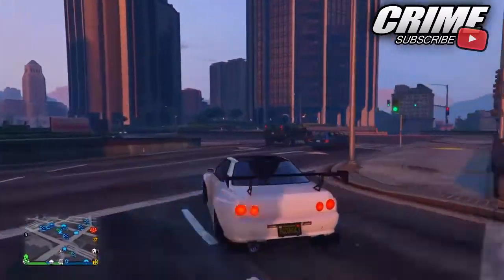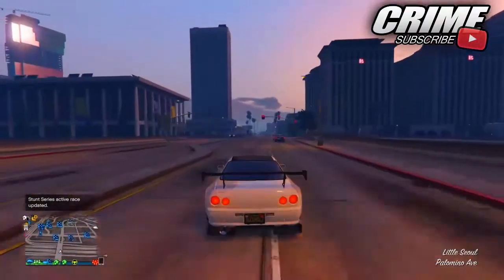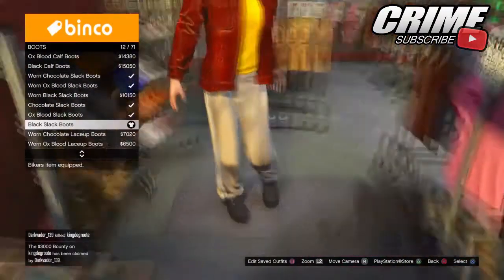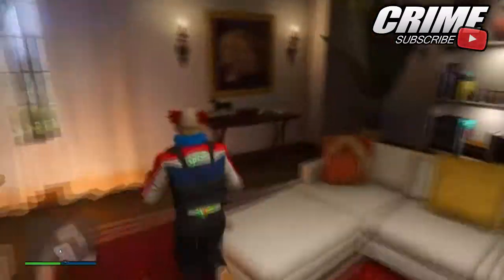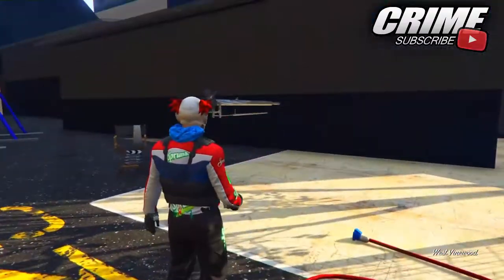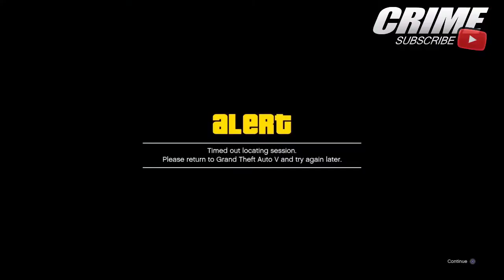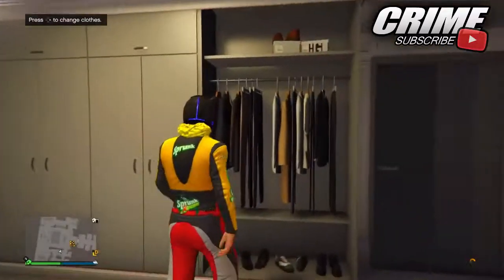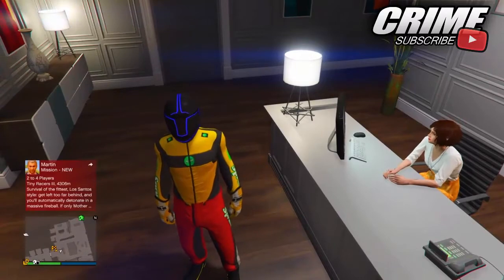GTA 5 Online - "HOW TO GET ANY BIKER SUIT TOP ON TO ANY OUTFIT" *After Patch 1.39* (GTA 5 Glitches)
►In This Video I Am Going To Be Showing You GTA 5 Online *WORKING* How To "Obtain Any Biker Suit Top On Any Outfit" After Patch 1.39 Using The "GTA 5 Online Director Mode Glitch".

►GTA 5 Online - "OBTAIN BIKER GLOVES ON ANY OUTFIT" *After Patch 1.39* (GTA 5 Director Mode Glitch)?

►GTA 5 Online - "OBTAIN TRON SHOES ON ANY OUTFIT" *After Patch 1.39* (GTA 5 Director Mode Glitch)?

►GTA 5 Online - "OBTAIN BODYSUIT PANTS ON ANY OUTFIT" *After Patch 1.39* (GTA 5 Director Mode Glitch)?

►GTA 5 Online - "OBTAIN BIKER SUIT TOP ON ANY OUTFIT" *After Patch 1.39* (GTA 5 Director Mode Glitch)?